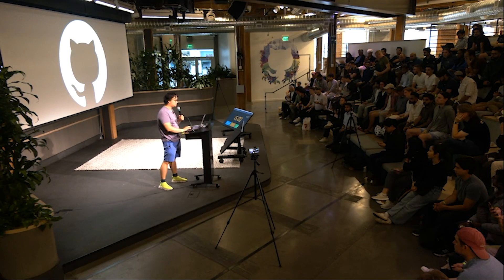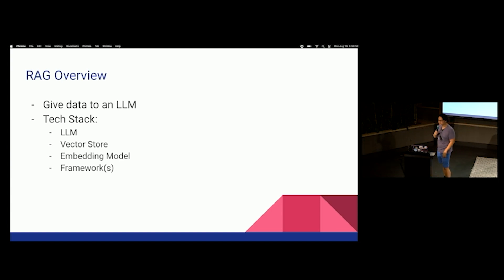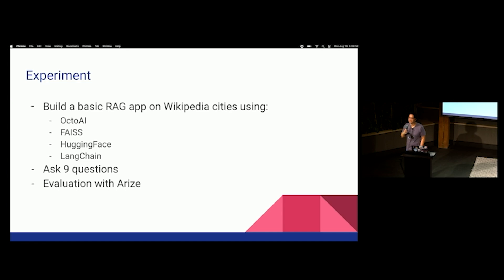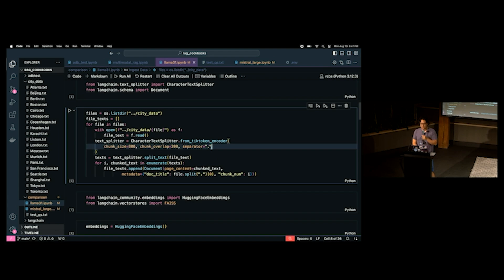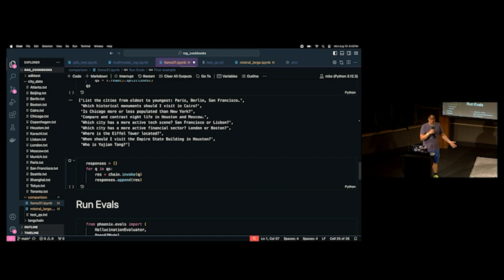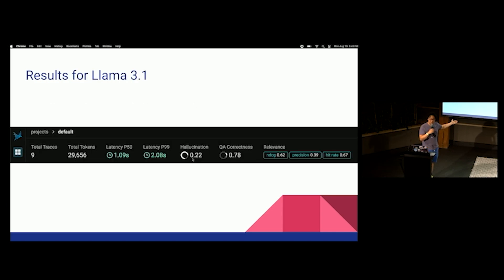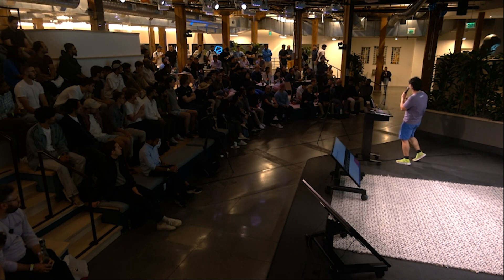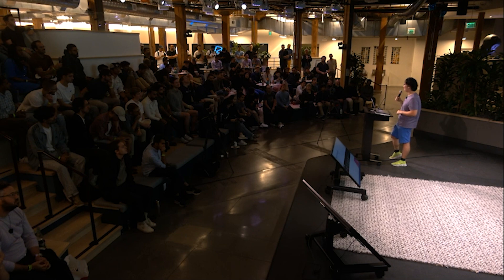Llama 3.1 8B vs Mistral 7B in RAG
Llama 3.1 came out almost 9 months after Mistral 7B, and it cost almost a billion dollars to train. In this talk, we go over a quick _toy_ example comparing nine different runs on a RAG app using Mistral 7B and Llama 3.1 8B.

We used OctoAI for access to Llama 3.1 and Arize Phoenix for the evals.

Find more events like this on lu.ma/oss4ai